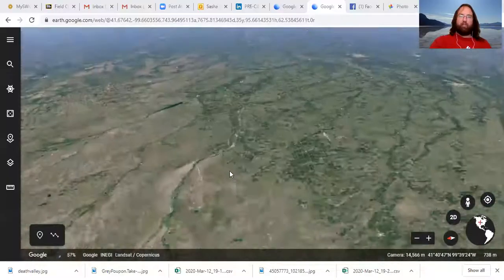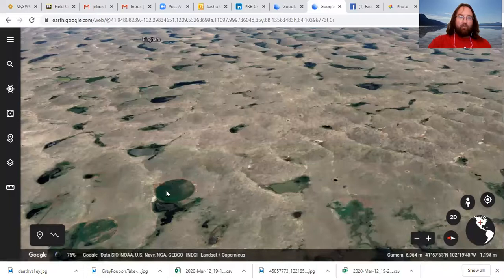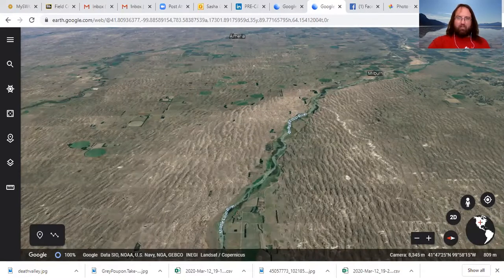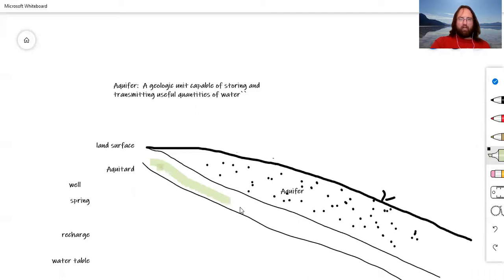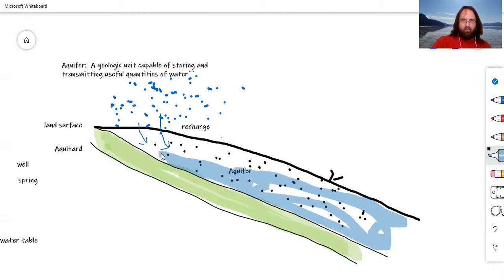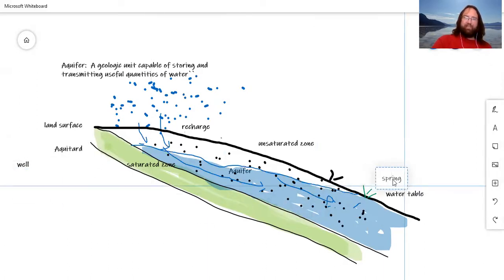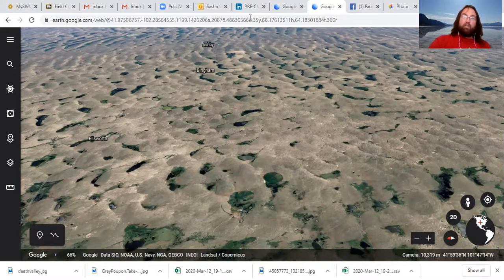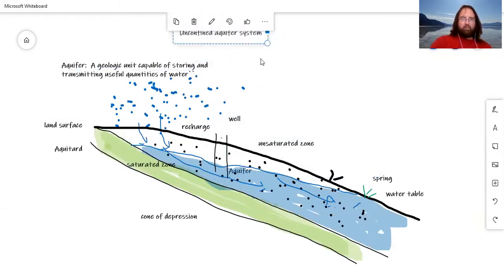groundwater3: unconfined systems